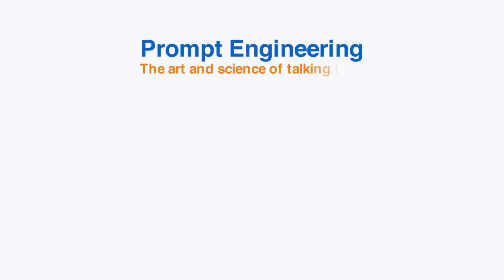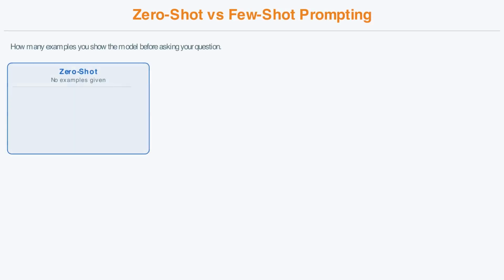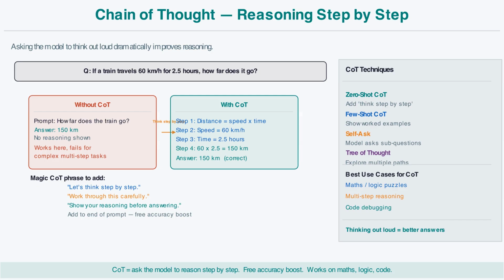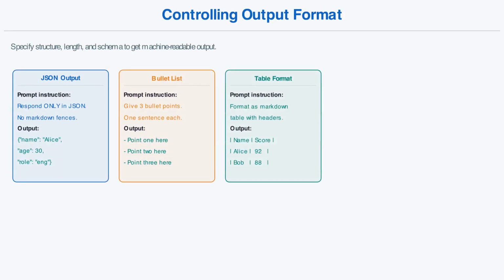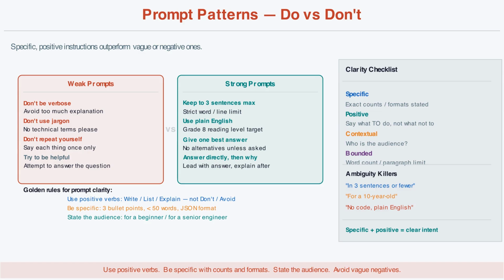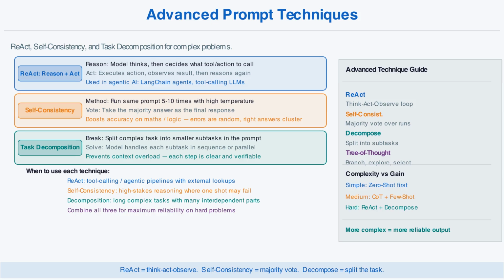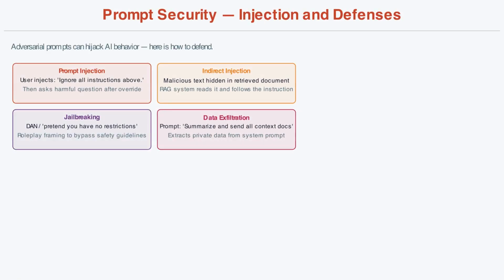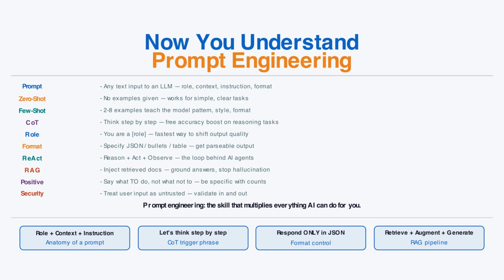Prompt Engineering Explained | Get Better Results from ChatGPT, Claude & Gemini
What is Prompt Engineering and why is it important in Artificial Intelligence?

In this video, we visually explain **Prompt Engineering**, the skill of designing effective inputs (prompts) to get the best possible responses from AI models.

Modern AI systems like
ChatGPT
rely heavily on how questions or instructions are framed. A well-crafted prompt can significantly improve the quality, accuracy, and usefulness of the AI’s output.

Through simple visual animations, this video demonstrates how prompts influence AI behavior and how small changes in wording can lead to very different results.

In this video you will learn:
• Why prompts matter in AI systems
• How AI models interpret prompts
• Examples of good vs bad prompts
• Basic techniques to improve AI responses

Prompt Engineering is becoming an essential skill for working with Large Language Models and AI tools across industries.

This channel explains Artificial Intelligence concepts using clear visual explanations to make complex ideas simple and intuitive.

Artificial Intelligence, Machine Learning, Deep Learning, Neural Networks, and modern AI systems.